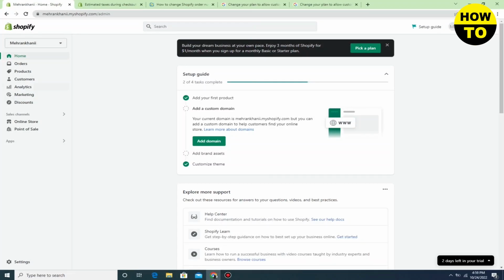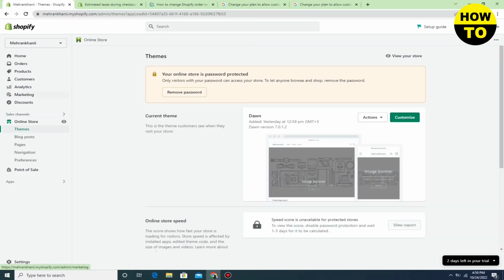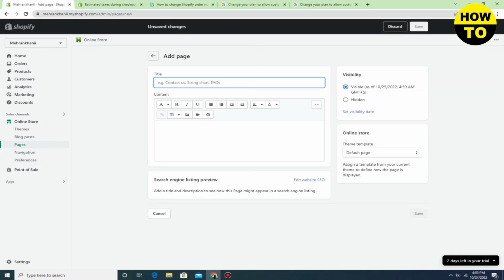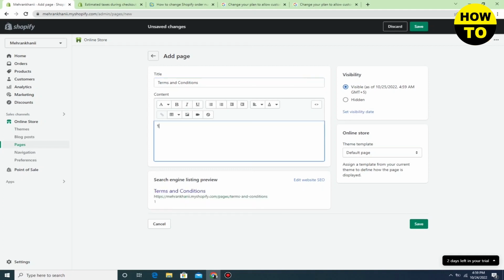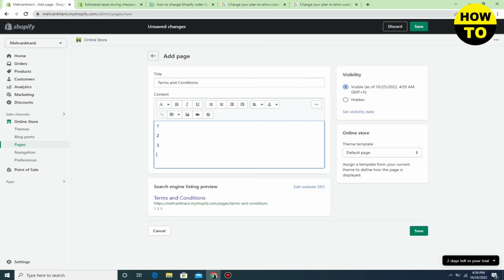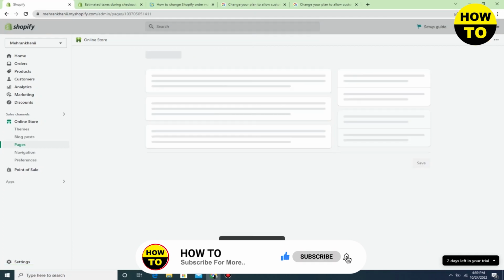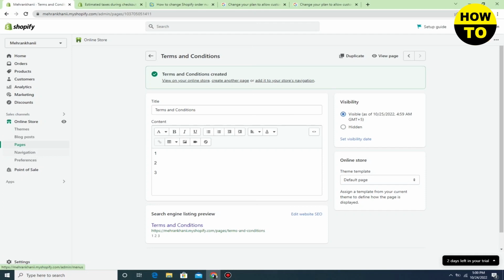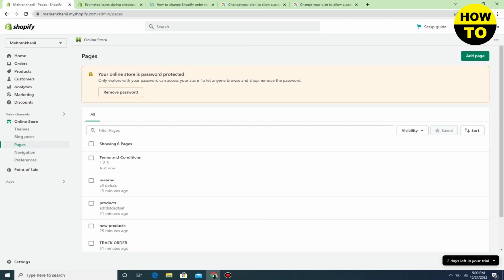How To Add Terms And Conditions in Shopify (2024)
Learn How To Add Terms And Conditions in Shopify. It is really easy to do and learn to do it in just a few minutes by following this super helpful tutorial to get a better understanding of everything.